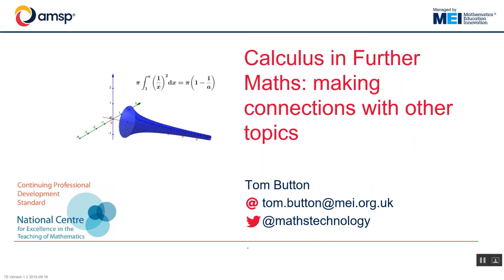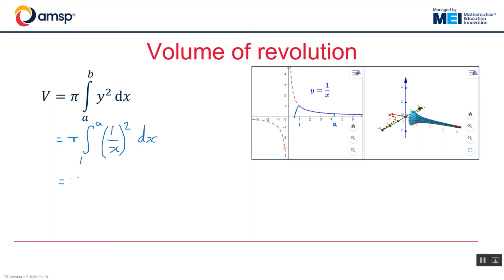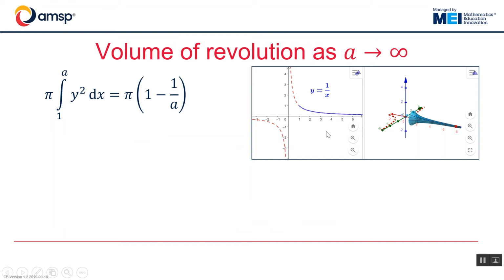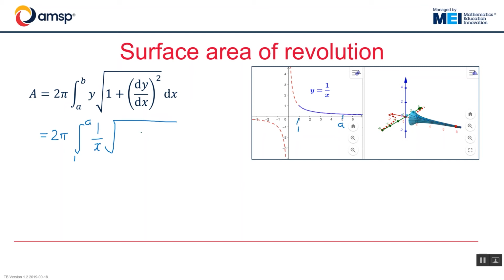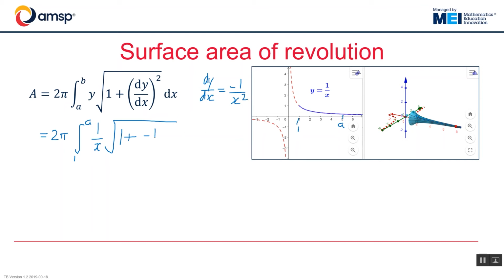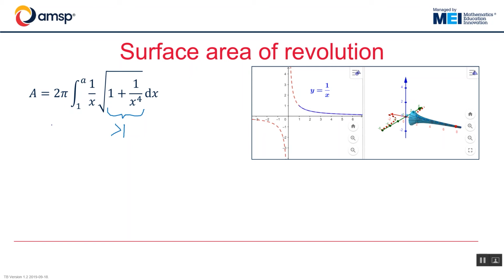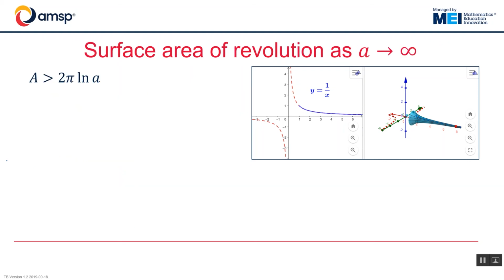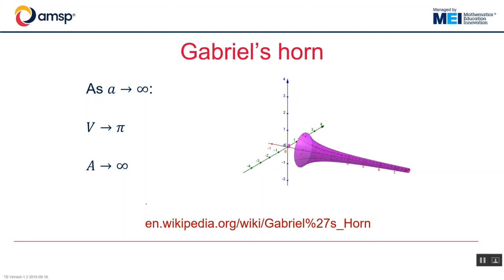Calculus in Further Mathematics: Making connections with other topics - Video 1